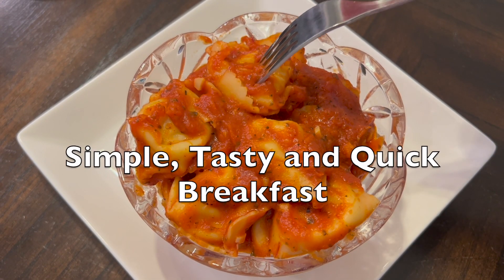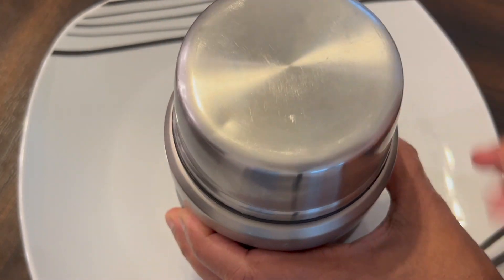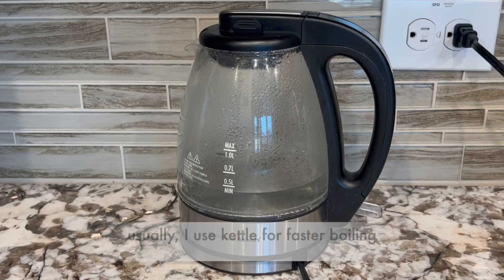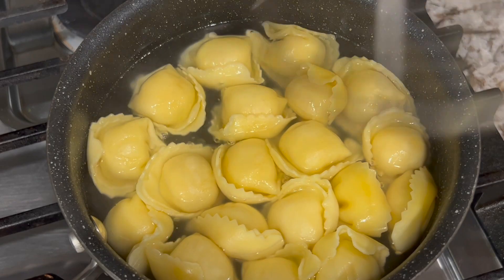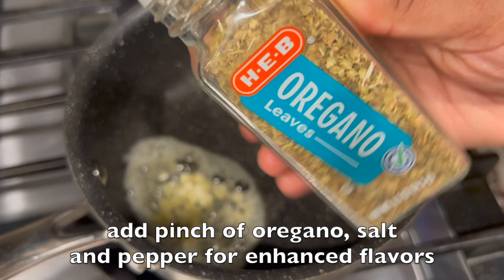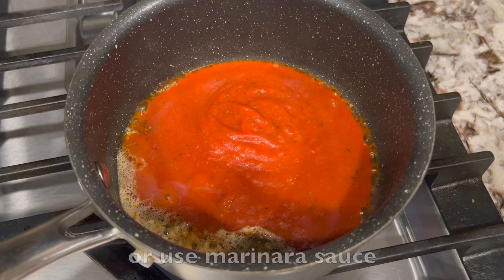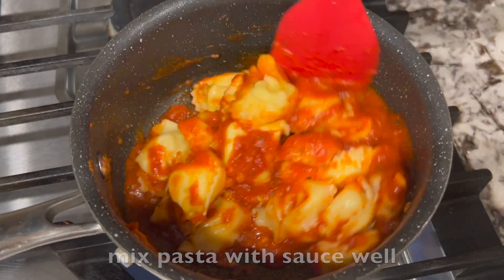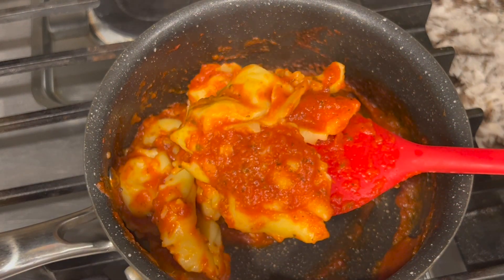Cook Pasta in 5 min Like a Pro || 5 min Pasta for kids lunch box, quick breakfast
How to Cook Pasta in 5 min Like a Pro with best tips || 5 min Pasta for kids lunch box, quick breakfast with added flavors